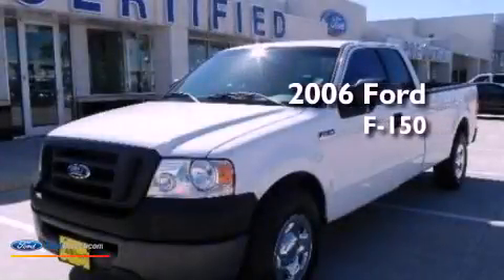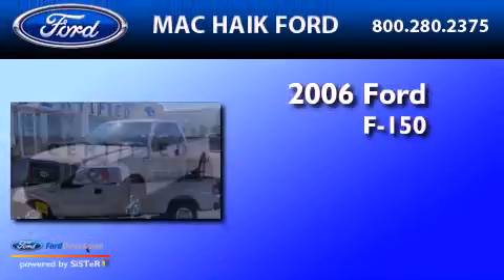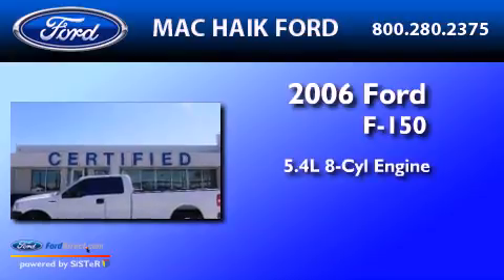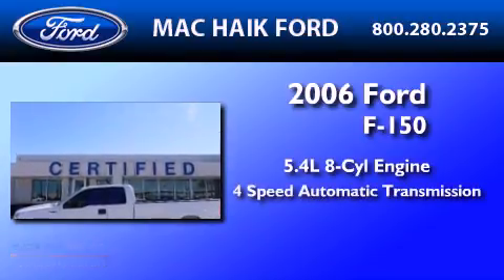2006 FORD F-150 Cypress TX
Year : 2006

 Make : FORD

 Model : F-150

 Engine : 5.4L V8

 Miles : 124,366

 10333 Katy Freeway

 2006 FORD F-150 Houston  TX